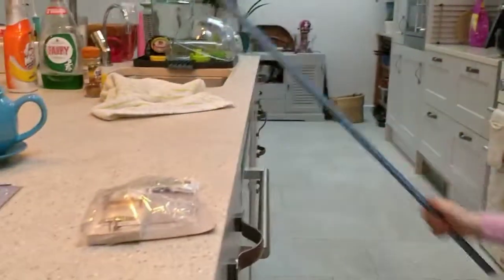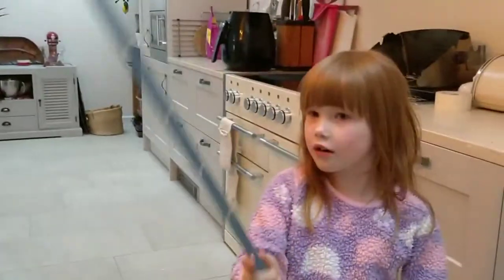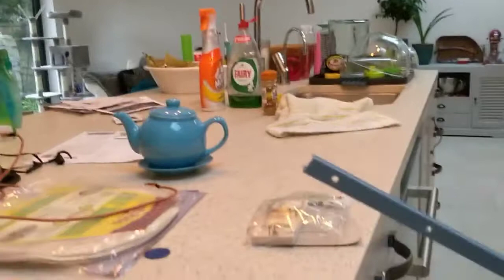Josie does mouse traps